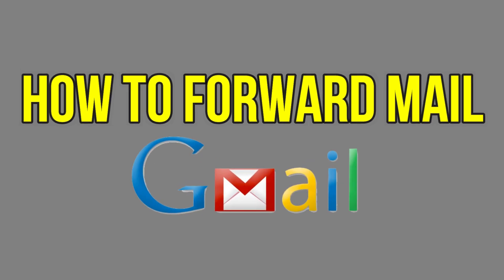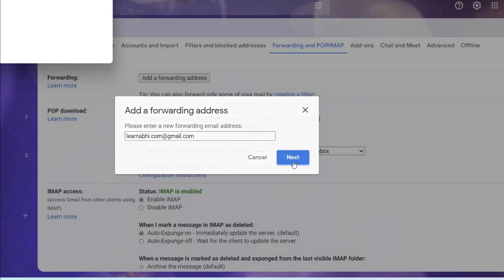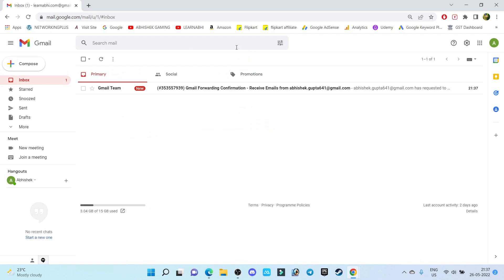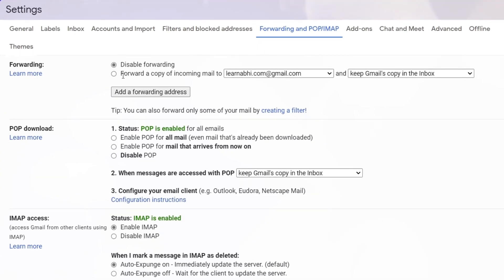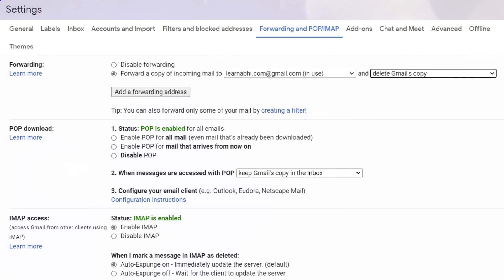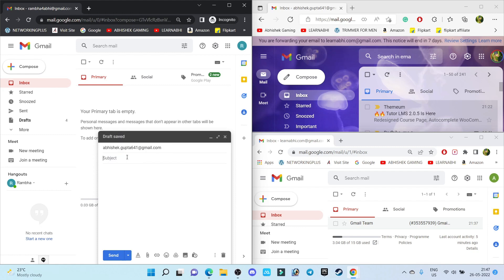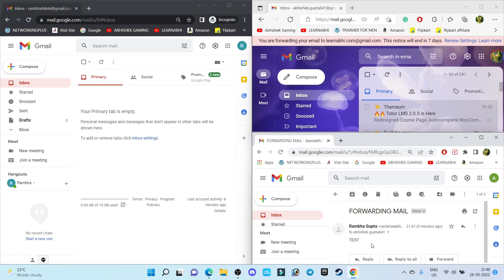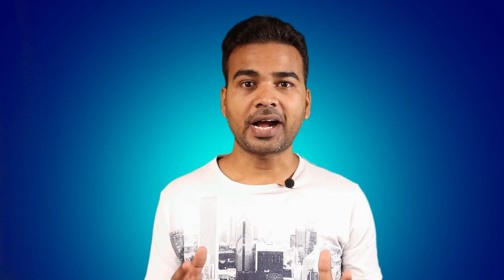How to forward all upcoming mail to another Gmail account automatically | English | LEARNABHI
How to forward all mail to another Gmail account automatically | English | LEARNABHI

100% Money Back Guarantee.

1000+ Students have already enrolled and doing great in their careers.